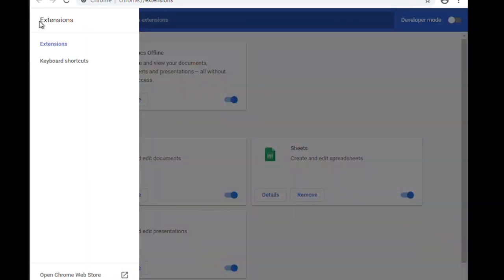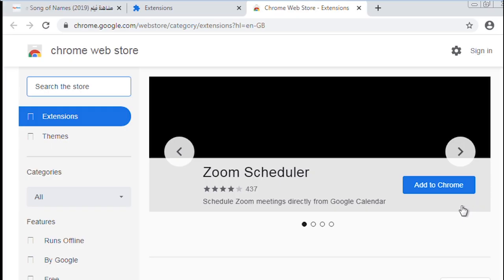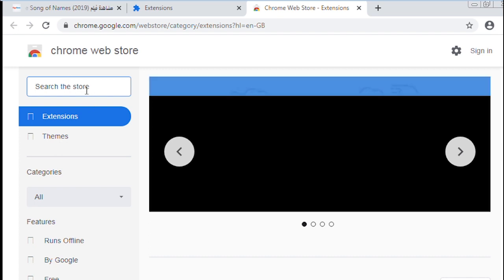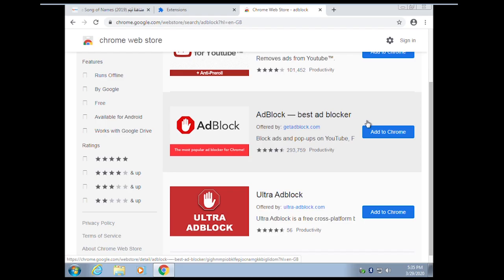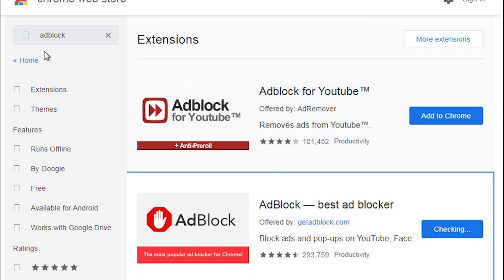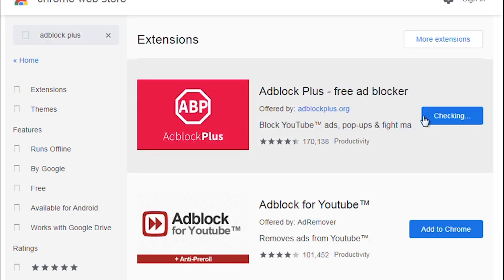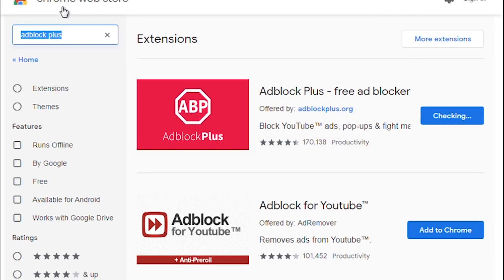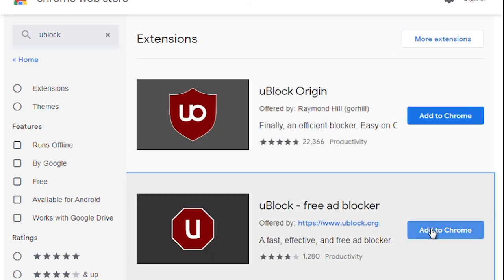How to stop ads and popup windows in one minute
Easy way to stop annoying ads and popup windows shows in websites we visits in only one minute by installing extensions | كيفية ايقاف الاعلانات المزعجه في دقيقه واحده